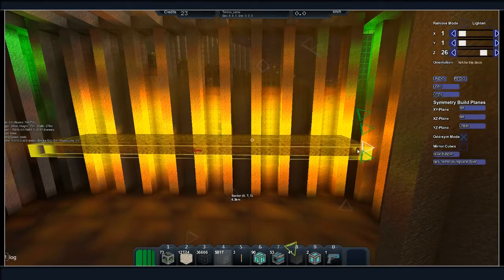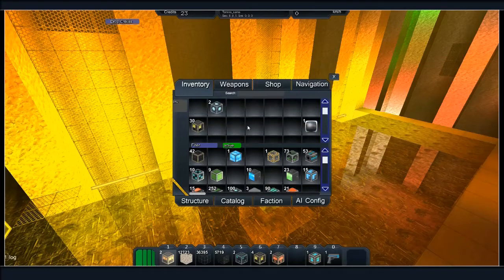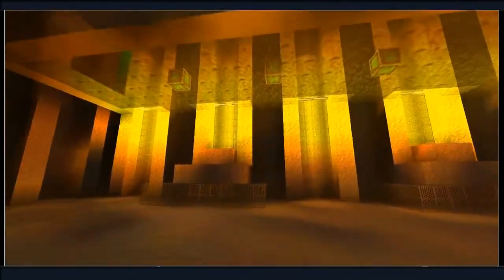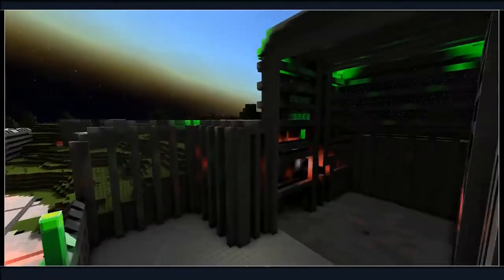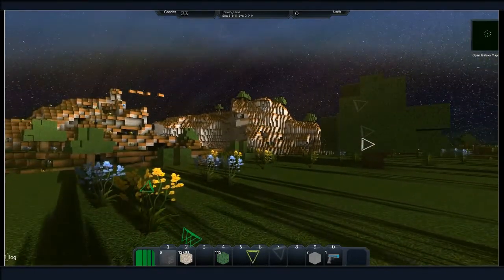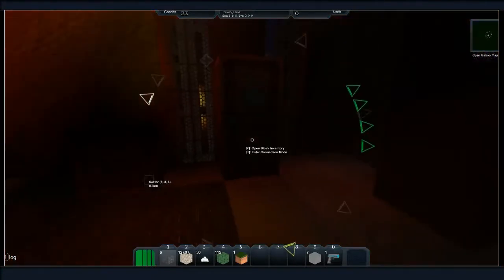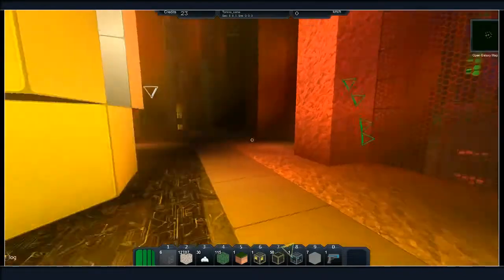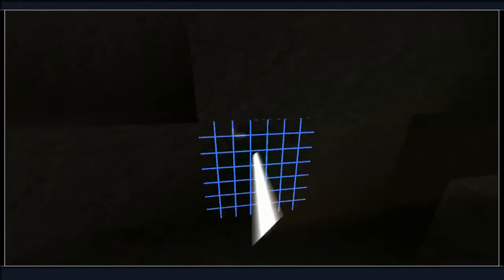Kerbal Starmade Survival #026 The Space Station Assembly